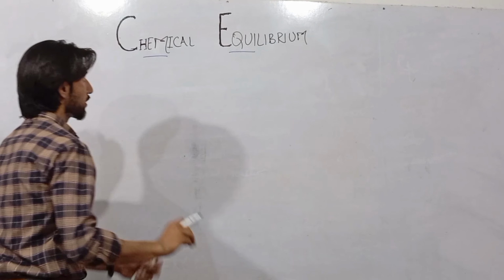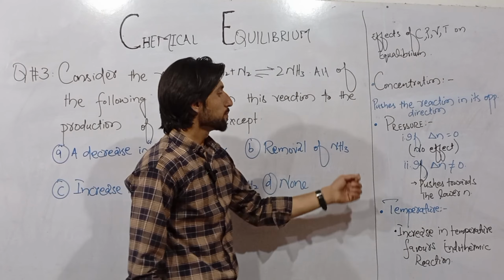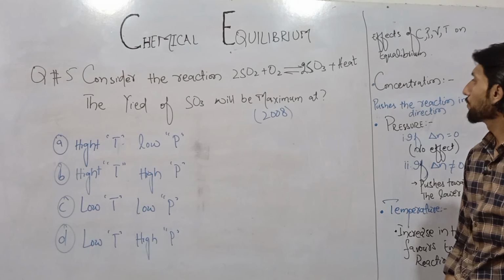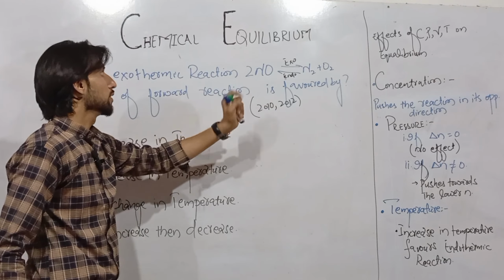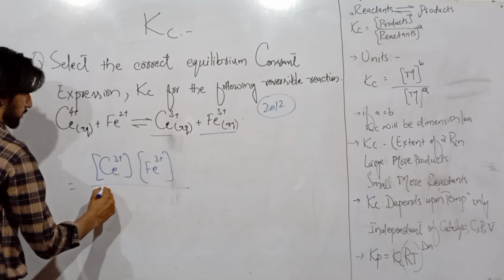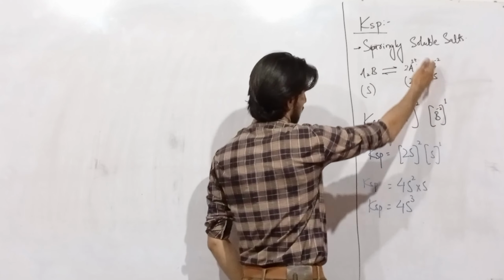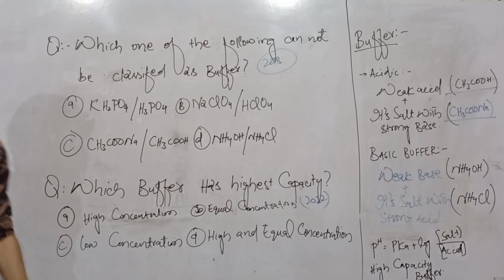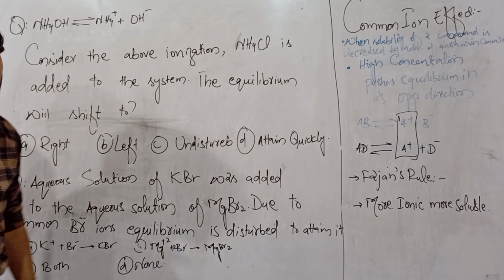MDCAT|Chemistry| Chemical Equilibrium| topic wise discussion| all past paper mcqs solved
Thie whole video is an effort to make you able to slove the past Paper mcqs of Chemical Equilibrium. I'm supposing that you have  gone through the concepts by yourself, but still I'm giving an overview of the topic I'm going to slove the mcqs of.
I'm trying to give you a frame-of-reference for solving an mcq of such kind.